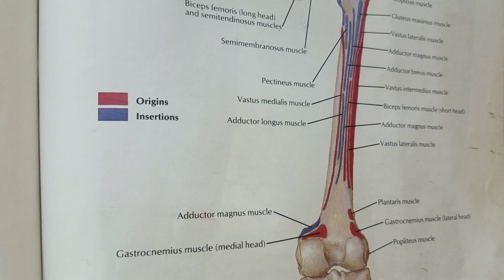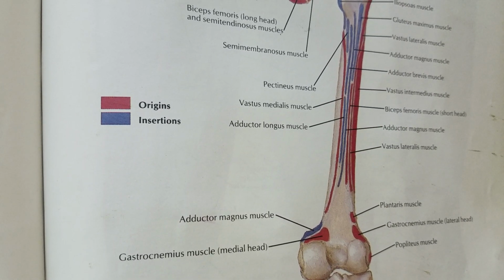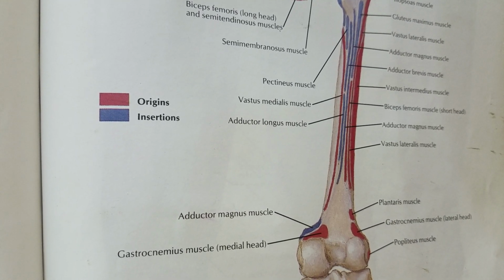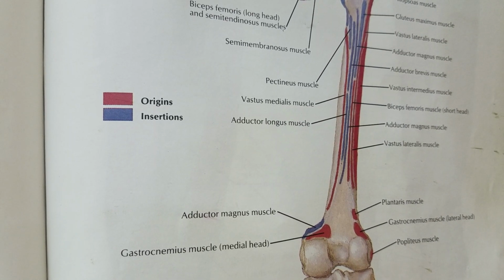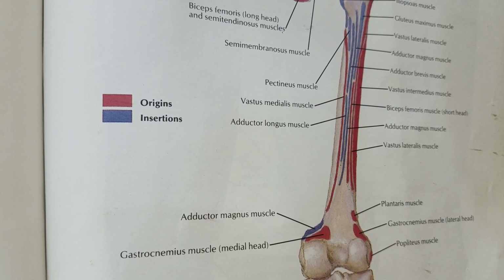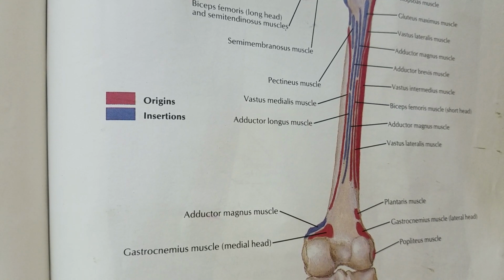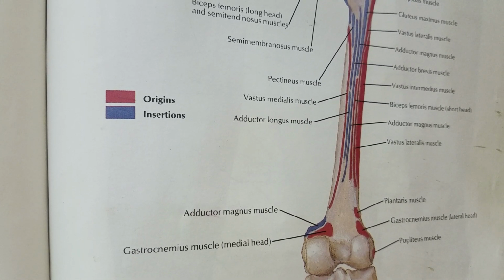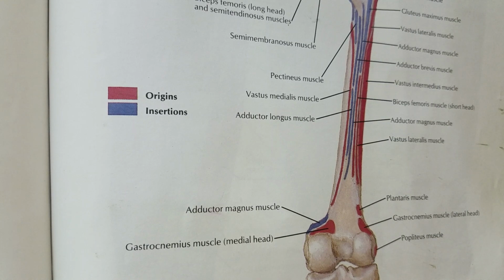Femur Muscle attachments by Dr Eeman Umar